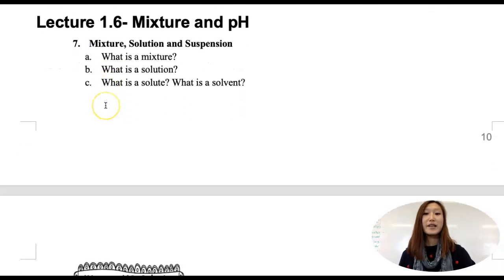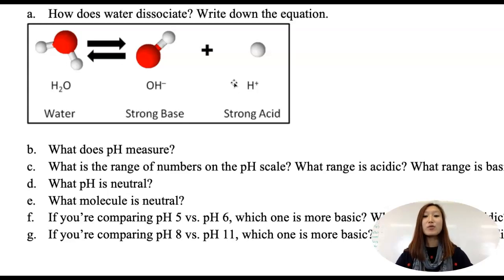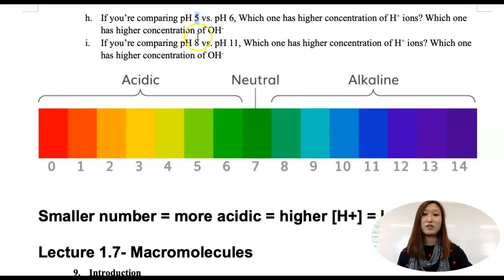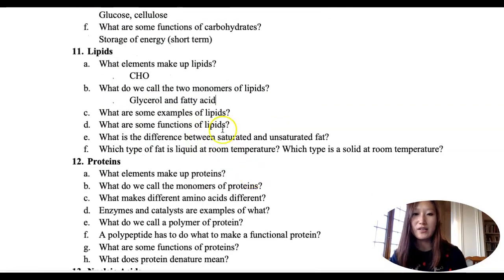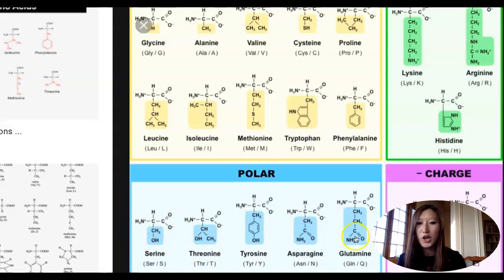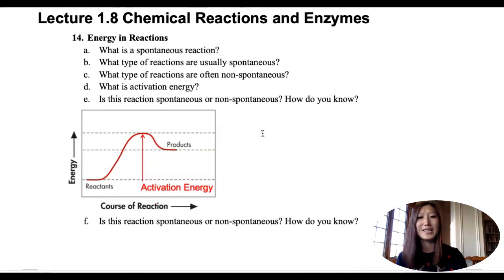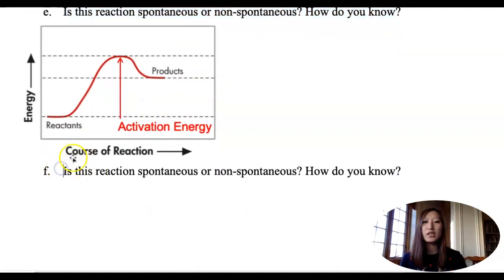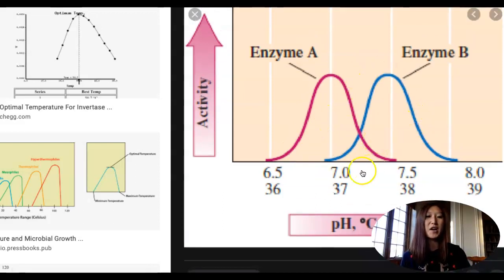2019 Midterm Review Part 3- Mixture, Macromolecules, Enzymes